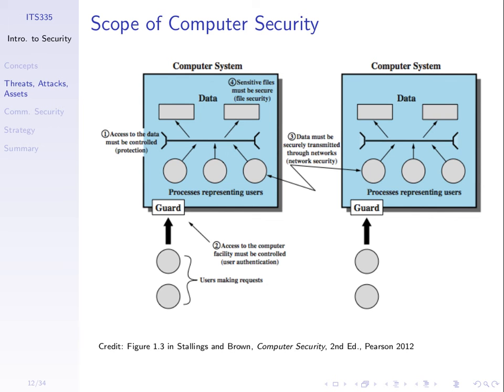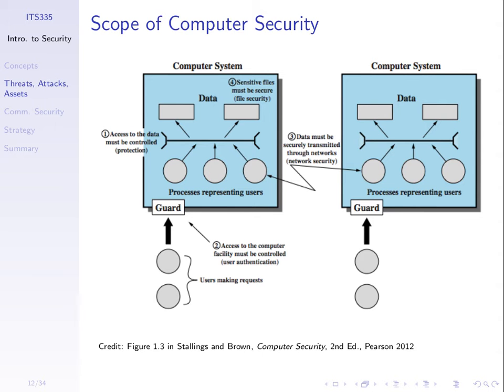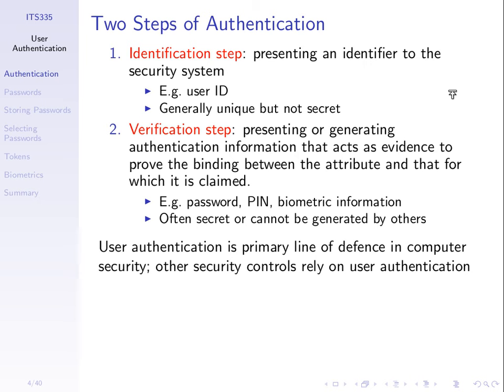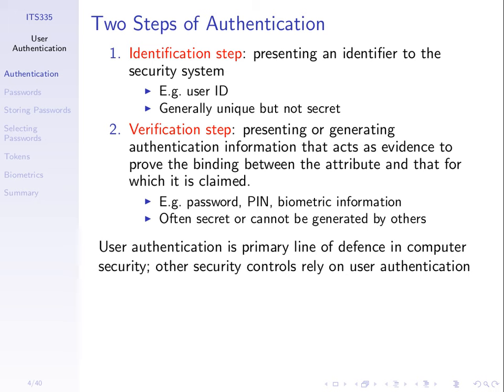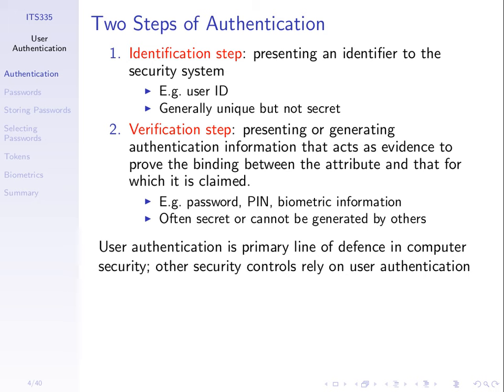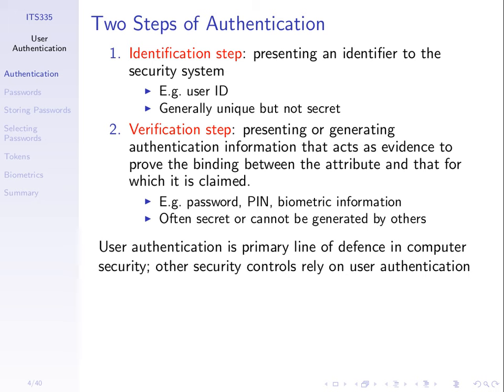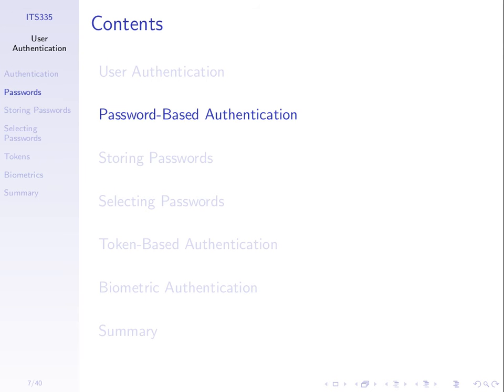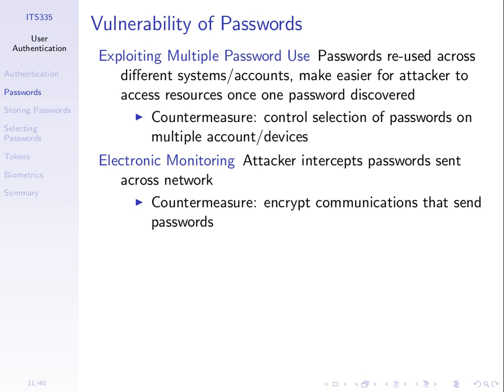User Authentication and Passwords (ITS335, L06, Y15)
User authentication; passwords for authentication; vulnerabilities of passwords.